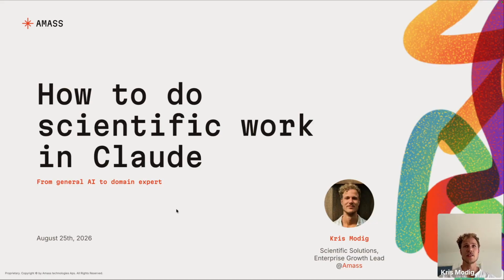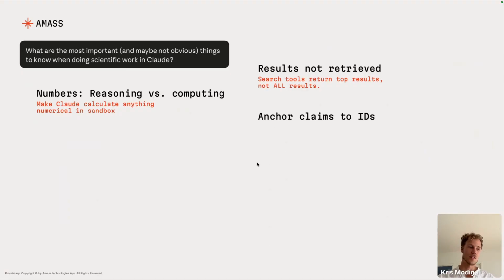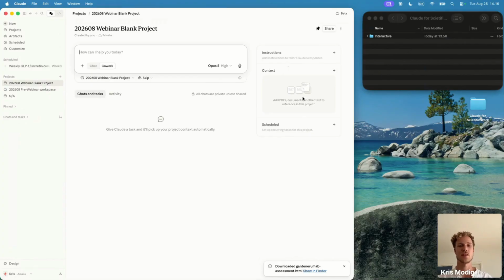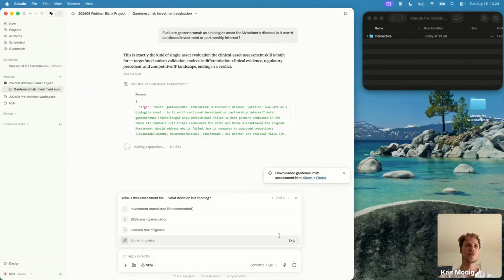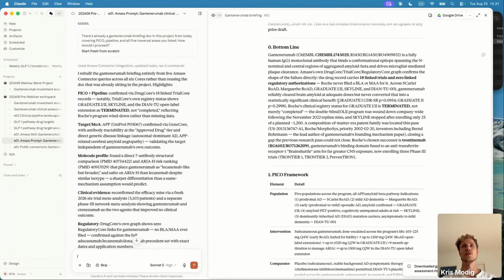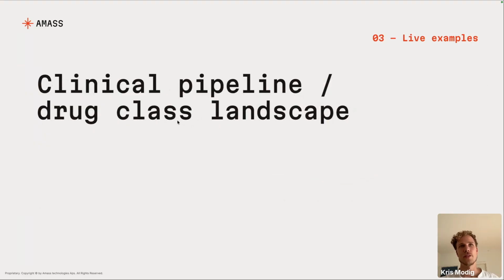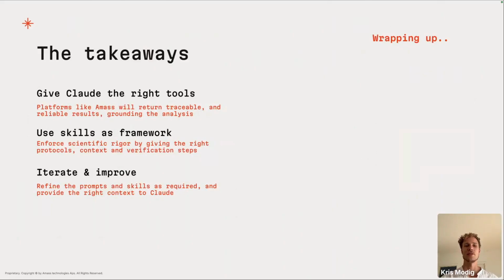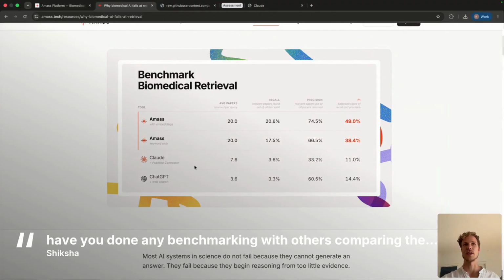How to do scientific work in Claude: from general AI to domain expert | Amass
General-purpose models reason well. For life science work they are missing the ground truth, and a plausible-looking PMID or NCT number that does not exist is worse than no answer at all.

Kris Modig (Scientific Solutions and Enterprise Growth Lead, Amass) starts from a blank Claude project, connects the Amass connector live, and works a real biologics asset evaluation from there.

The asset is gantenerumab: Roche's anti-amyloid antibody for Alzheimer's disease that cleared plaque from the brain exactly as designed, was confirmed on PET, and still failed Phase 3. Claude, reading the Amass *Cores, traces why, and surfaces the successor Roche is running in Phase 3 today.

⏱ CHAPTERS
00:00 Welcome and agenda
02:22 What Amass is: the *Core architecture and its three entry points
05:38 Evidence first: identifiers, citations and optimised retrieval
06:58 What to know before you do scientific work in Claude
07:27 Claude's own list of failure modes, one by one
11:33 Connecting the Amass connector in Claude
15:23 Projects, context windows, and why uploaded PDFs are not cross-linked
17:49 The case: an asset lands on your desk and has to hold up
20:33 Gantenerumab, the antibody that worked and still failed
21:40 Asking the question, and watching which tools Claude reaches for
22:56 Running it as a skill instead of a prompt
24:47 Where to get ready-made Amass skills and how to load one
28:21 Reading the trace: DrugCore, GeneCore and the linked record path
30:42 The briefing: 18 linked trials, zero regulatory authorisations
31:45 The successor: trontinemab and the brain shuttle
36:17 Interactive output where every node links back to the trial
37:37 Building your own skills
39:22 Second example: prioritising targets in GLP-1 obesity
41:06 Claude declines the wrong skill and proposes the right one
44:12 Replicable workflows: draft, test, evaluate, refine
47:05 Takeaways
49:34 Q&A
50:18 Q&A: the Amass app versus Claude plus the connector
52:59 Q&A: benchmarking retrieval against the PubMed connector

🔬 WHAT'S COVERED
- Connecting Amass to Claude live, from a blank project to a working setup
- The failure modes of scientific work in an LLM, in Claude's own words: search returns top results and not all results, numbers get reasoned instead of computed, identifiers can be fabricated, and an agreeable model is dangerous in hypothesis testing
- A full asset evaluation of gantenerumab, traced back to trials, literature and patents
- Skills as protocol: download one from the Amass library, or draft, test, evaluate and refine your own
- Live Q&A: the Amass app versus Claude with the connector, and what our own retrieval benchmarking against the PubMed connector showed

Connect Amass to Claude on a free account. Setup takes a few clicks:

Speakers:
Kris Modig — Scientific Solutions and Enterprise Growth Lead, Amass Technologies